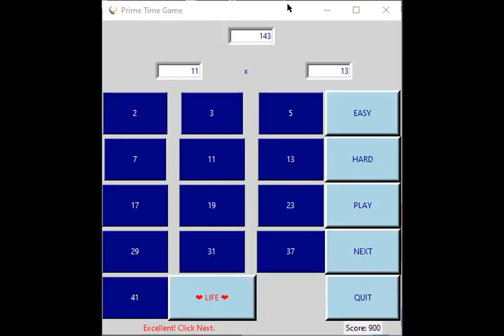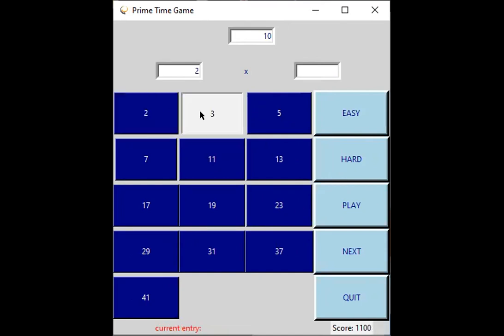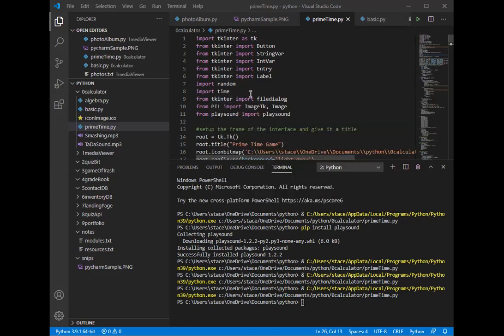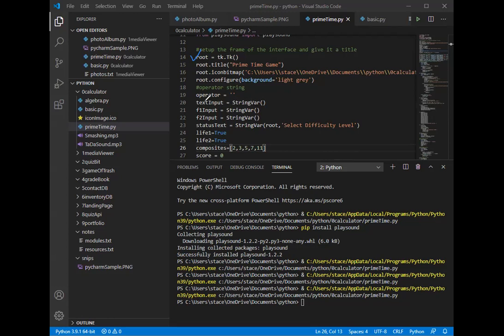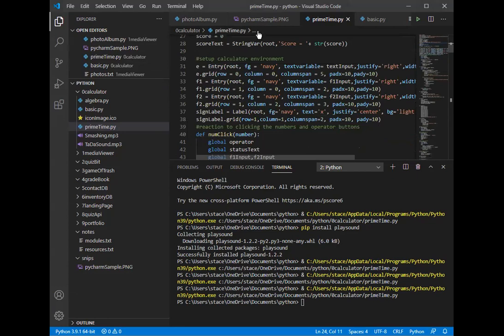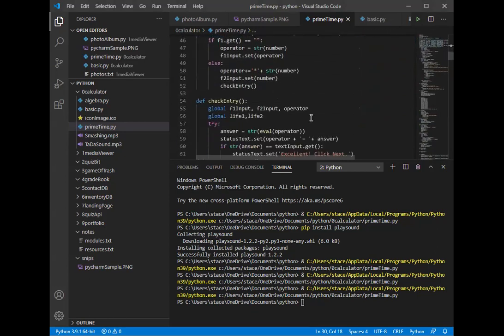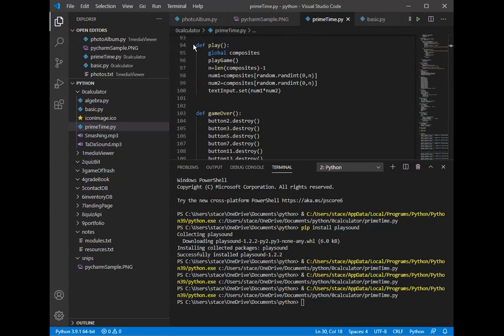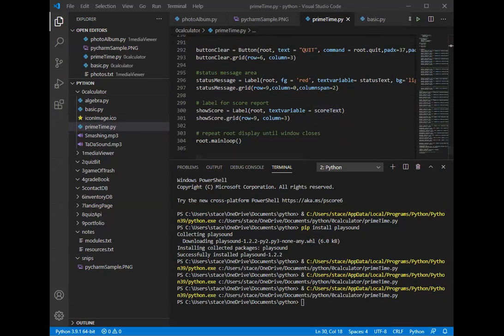How To Make a Game in Python Using Tkinter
This is a video demo of a game scripted using python programming language. Here you will see how to add an icon to your screen, how to add sound to your script, how to add buttons and entry widgets to your screen as well.

for private tutoring or consulting:
tutor.staceyloulouse.repl.co